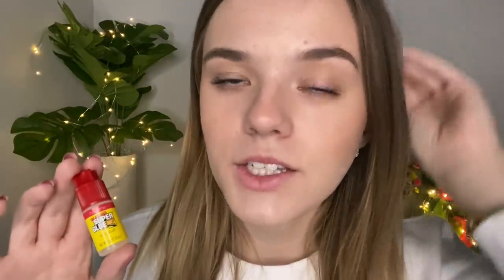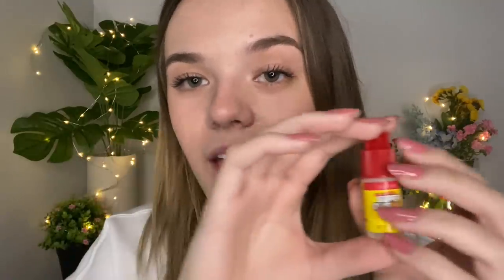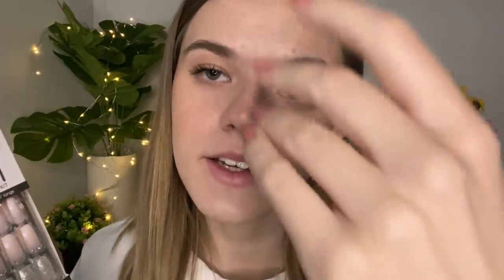ASMR Nail Boutique Roleplay pt.1 💅 Choosing Your Fake Nails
Main insta: oceanna.fayantbarz
ASMR insta: oceans.asmr
Clothing line insta: oceanna.the.label
Depop: oceannafb

Oceanna J Fayant-Barz
Milton ON
Canada
L9T 7W4

Fabfitfun: OCEAN10 for $10 off your subscription box
Teddy Blake Designer Handbags: TBOcean20 for $20 off your order
Magnolia Grace Boutique: LITTLESEASHELLS

Triggers:
-tapping
-scratching